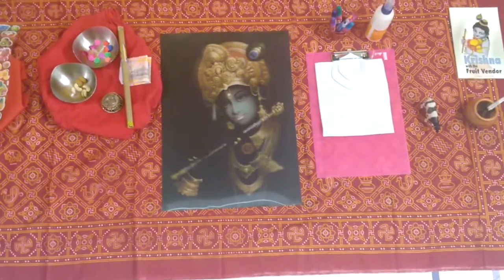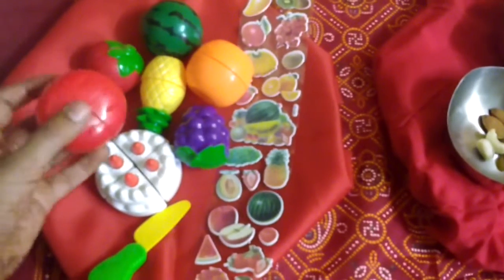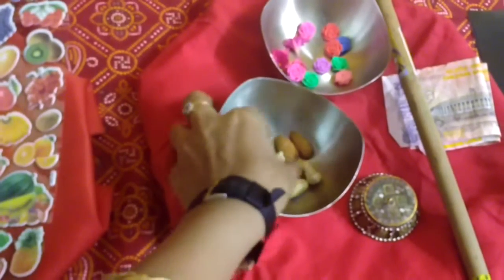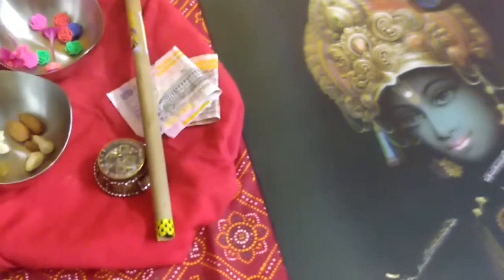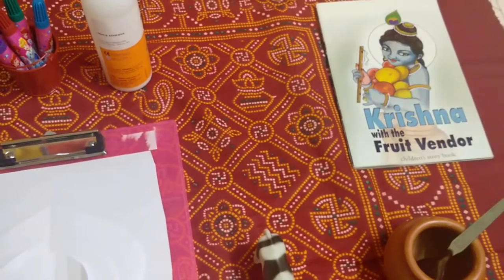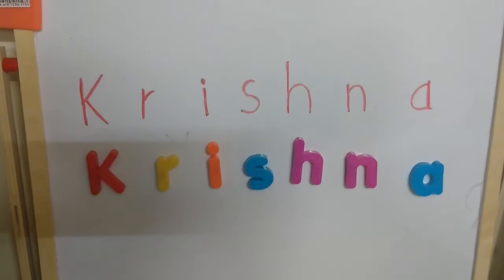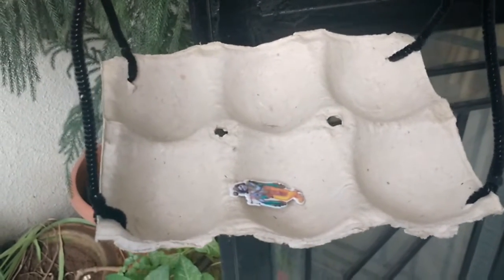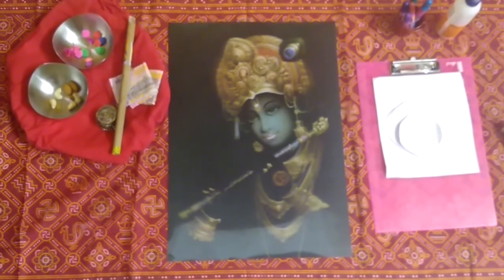Janmashtami Krishna Theme Montessori Inspired Activities For Toddlers - The K Junction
Janmashtami is a popular festival in India. We celebrate birth of Lord Krishna on this day. I had set up some simple Montessori inspired activities for my 18 months old son very very quickly with what ever I had at home. Hope you enjoy watching this video :)